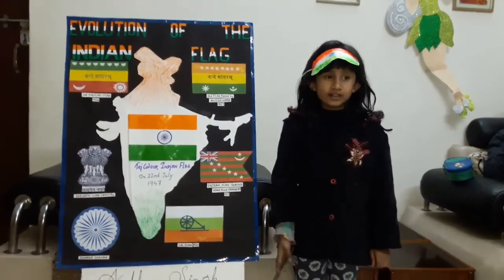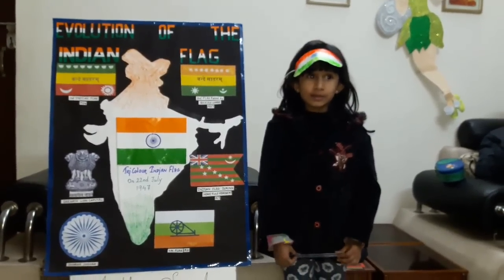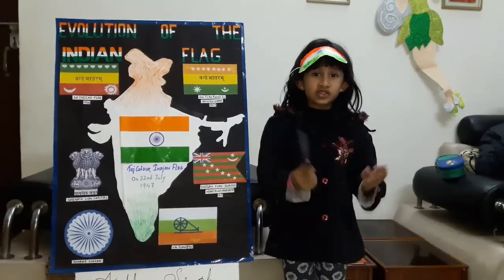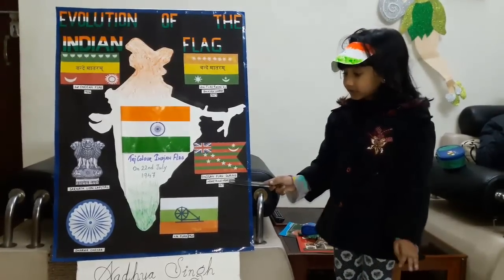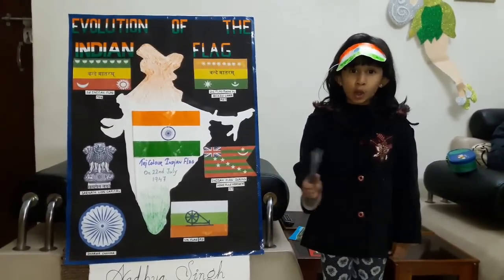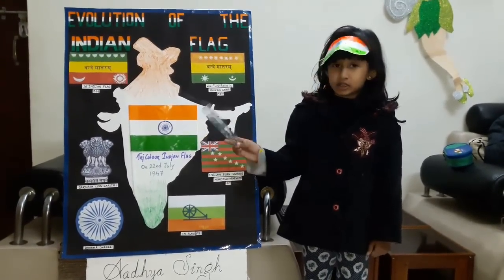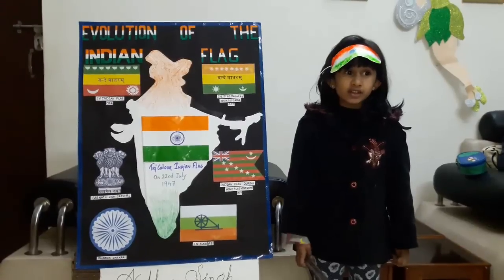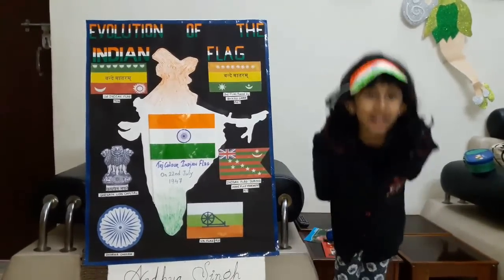Show and tell 1st prize winner Aadhya sing 2017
Evolution of the INDIAN flag